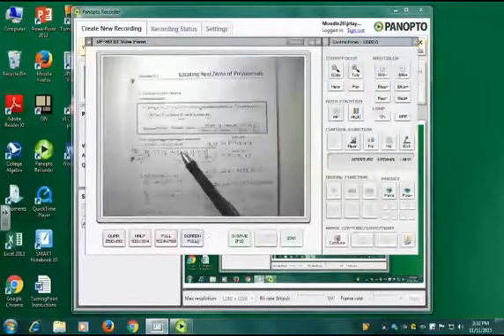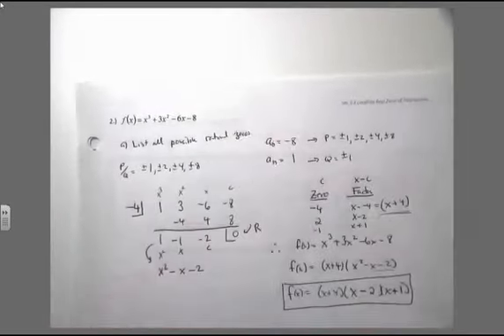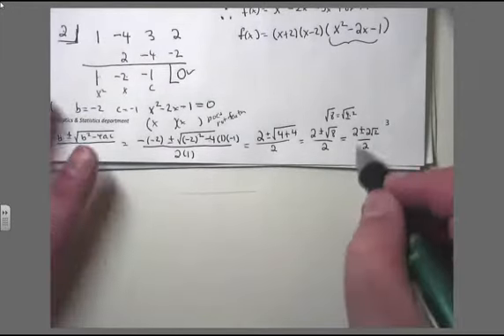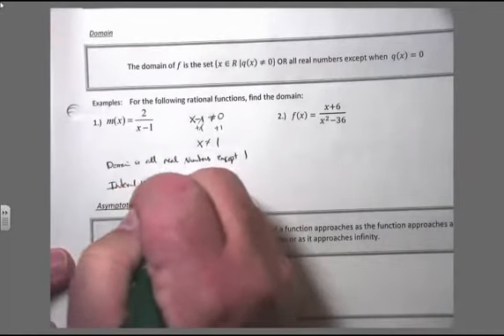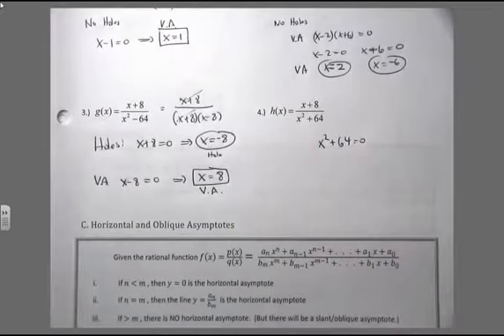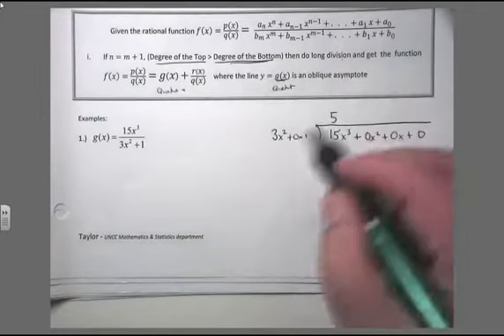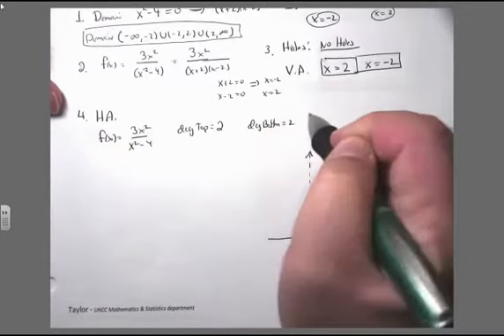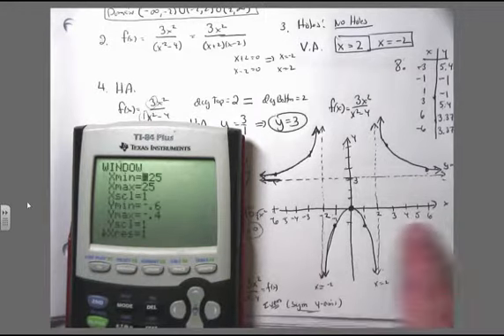Math 1100 Sections 5 3 and 6 1 default